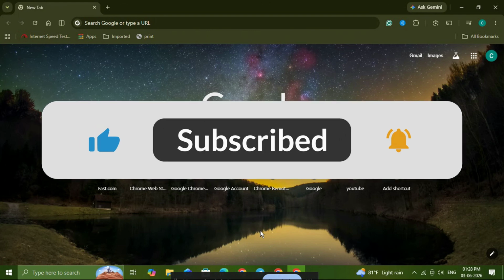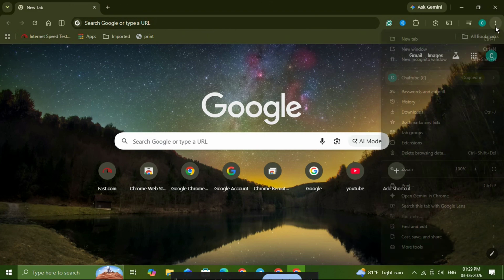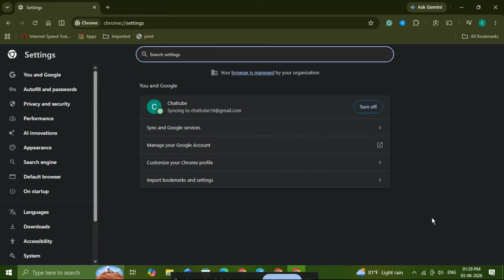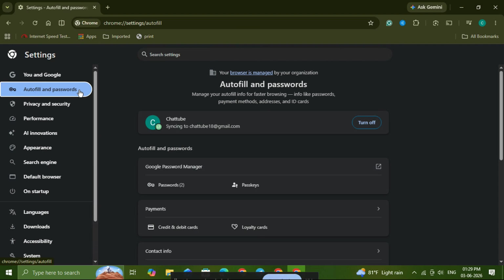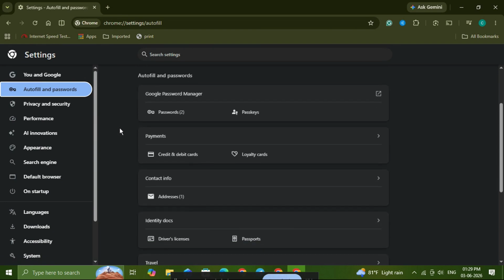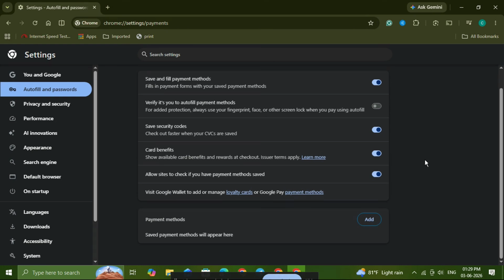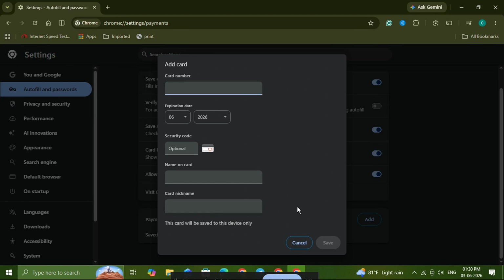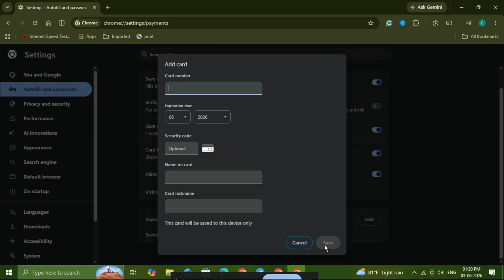How To Add A Payment Method On Google Chrome (Easy Guide)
Learn how to add a payment method on Google Chrome step by step so you can save your card details for faster online checkout.
Follow along as we open Chrome, go to Settings, find Autofill and passwords, and add a new payment method safely.

🕚Timestamps:
0:00 Intro
0:11 Open Google Chrome
0:19 Go To Settings
0:29 Open Autofill And Passwords
0:38 Click Payments
0:46 Add A New Payment Method
1:00 Enter Card Details
1:20 Save Your Payment Method
1:30 Outro

✍️What You'll Learn In This Video:
• How To Add A Payment Method In Google Chrome
• How To Open Chrome Settings And Find Autofill Options
• How To Save Cardholder Name, Card Number, And Billing Address
• How To Use Chrome Payment Autofill For Faster Checkout
• How To Add A New Card Safely In Google Chrome

💡Pro Tips:
• Make sure your billing address matches your bank records exactly.
• Double-check your expiration date and card number before saving.
• Use Chrome on a trusted device when storing payment details.
• Review saved payment methods regularly and remove old cards you no longer use.